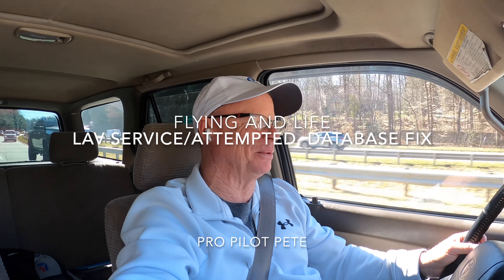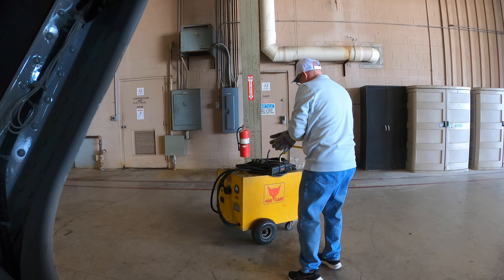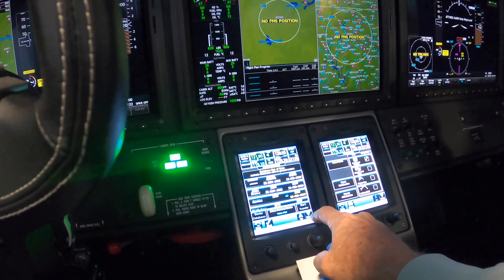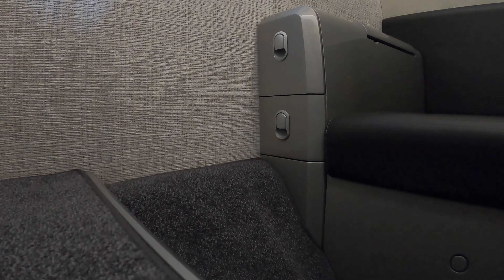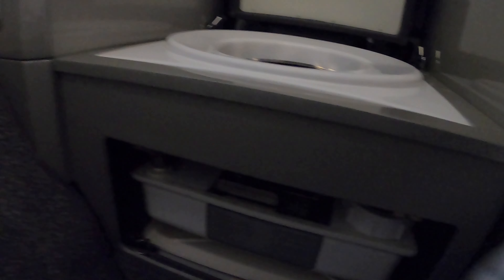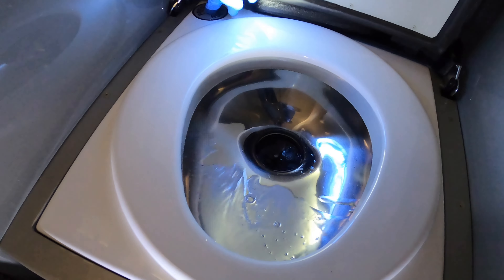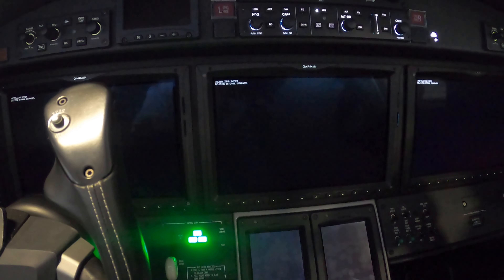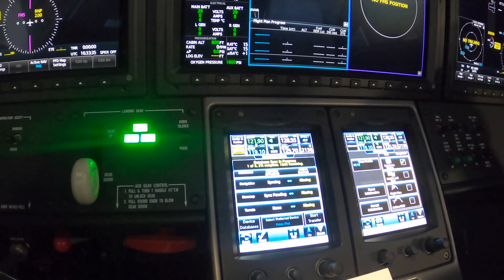Citation M2 Lav service and database dump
Let's service the Lav on the Citation M2 then try to resolve a corrupt database/charts. Spoiler alert, after failing to fix the data issue I went home and checked the SD card, charts was missing. I since have added them and will retry. To be continued on another day.